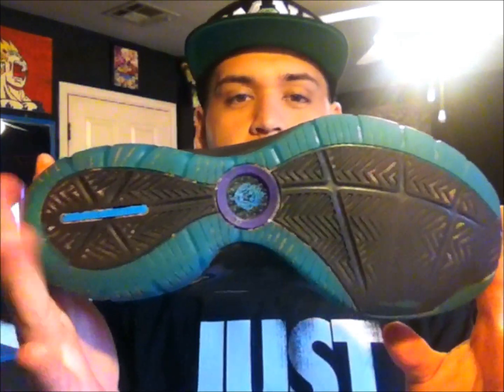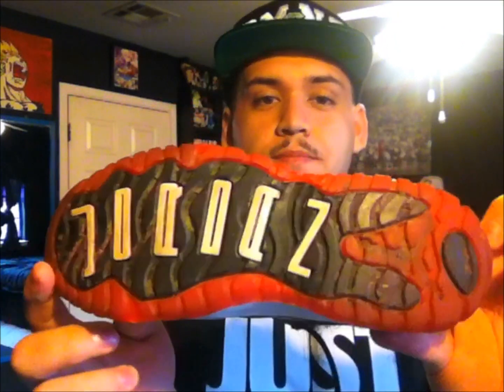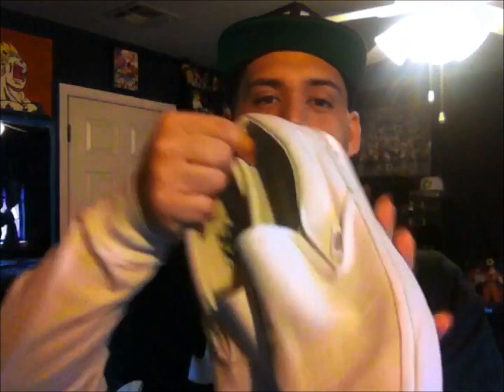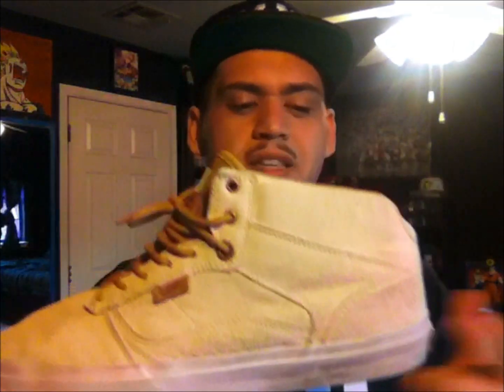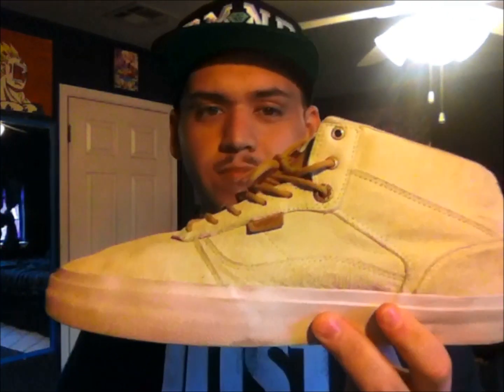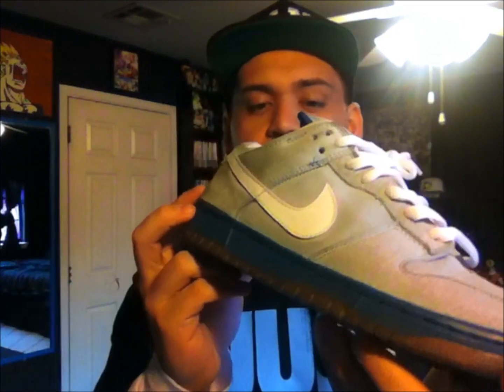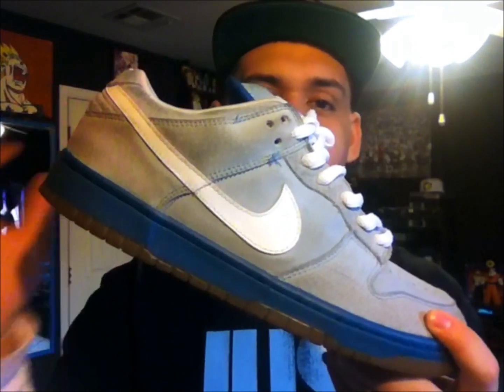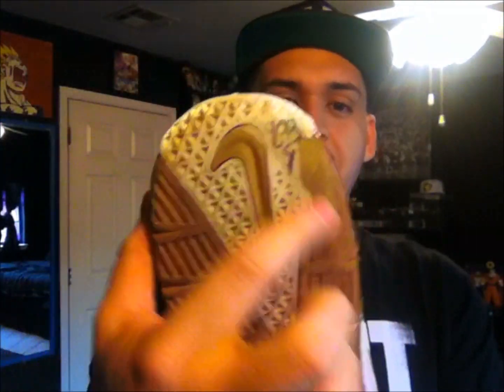Thrifted Sneaker Pick Ups #2 - Lebron 3, Bred 11, Nike SB And More.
Here are some sneakers I've picked up recently from the thrift, hope you guys enjoy.